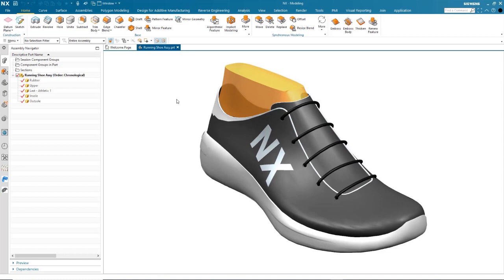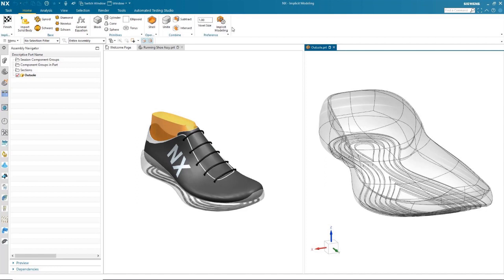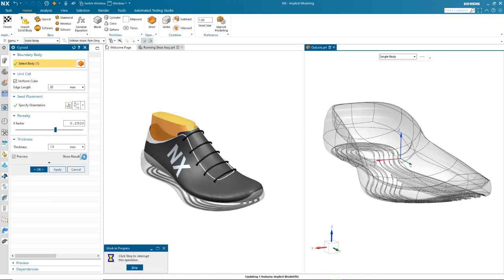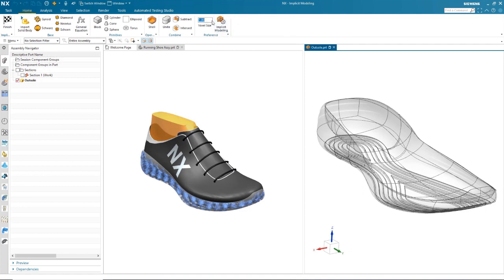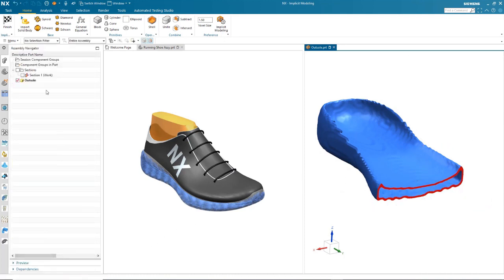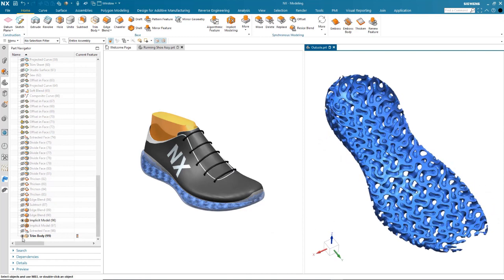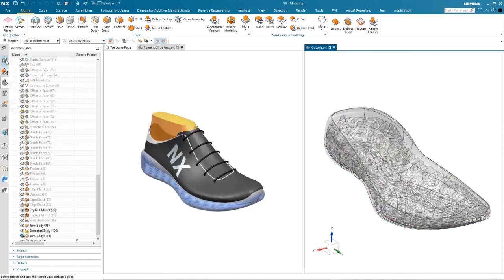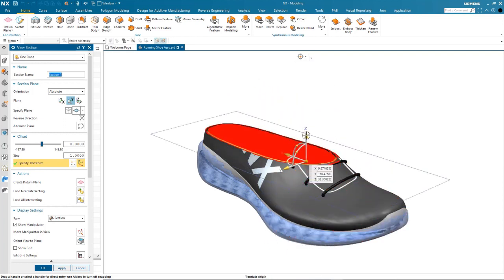NX Implicit Modeling for Training Shoe Design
Experience the cutting-edge world of training shoe design with NX Implicit Modeling. Our innovative approach leverages advanced techniques to seamlessly bring your ideas to life. Unleash your creativity as you sculpt and refine every detail, ensuring a perfect blend of form and function. Explore the limitless possibilities of NX Implicit Modeling and redefine the future of training shoe design. Elevate your designs, enhance your workflow, and step into a new era of innovation with precision and style.